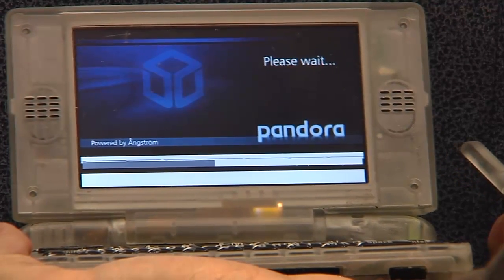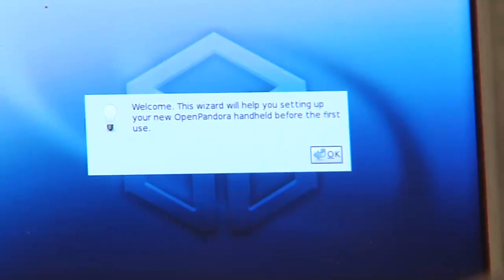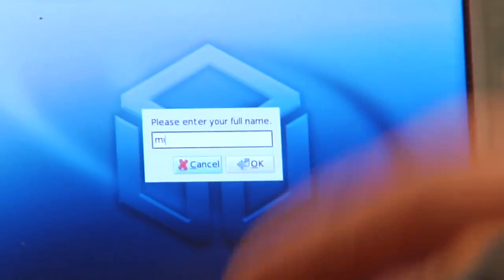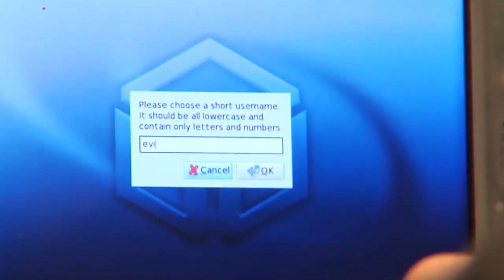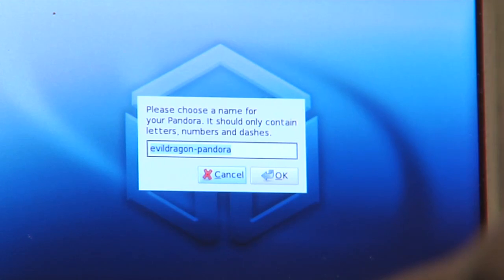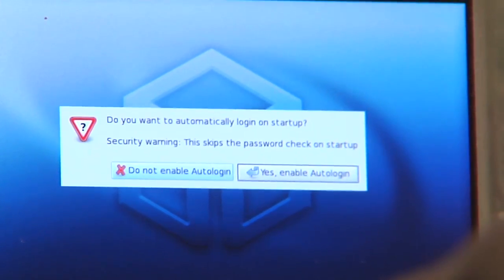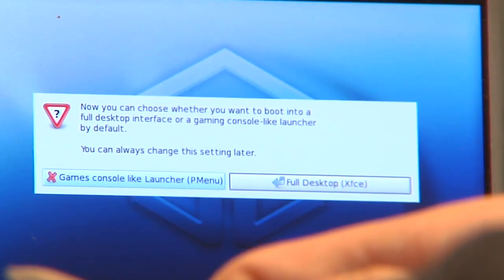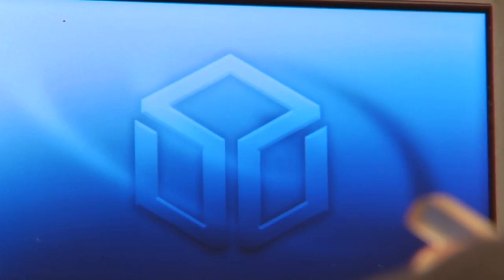Pandora - Prerelease OS Snippet 1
A short preview of the operating system for the upcoming first release of the Pandora.
It shows the First Boot Wizard which will guide the user to setup his machine.